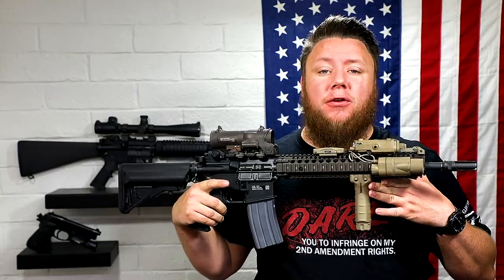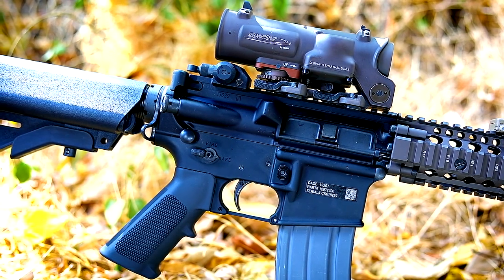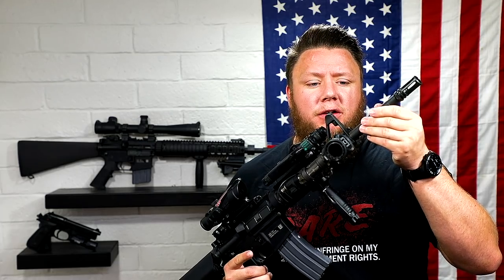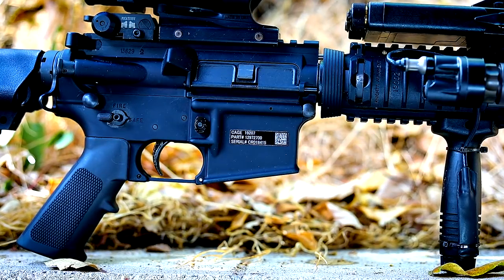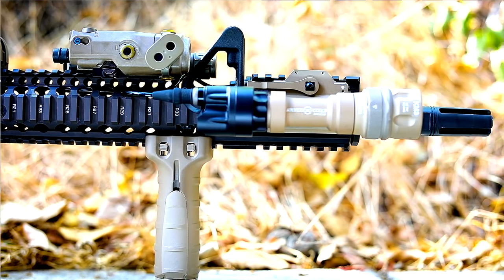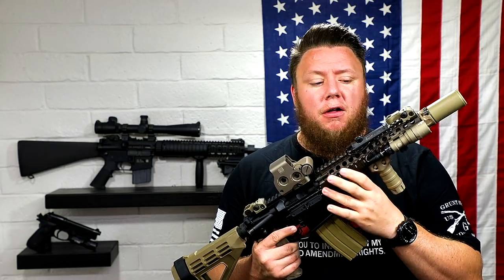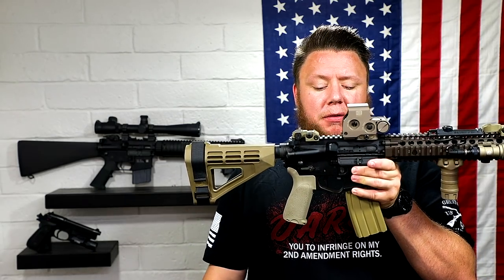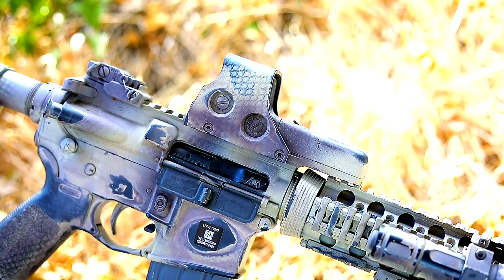CLONE RIFLES: CLASSES OF CLONES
Service Rifles / Clone Rifles are amazing, fun to build and have a rich history to tell. Figuring out what is clone correct, and classifying the type of clone you wish to build can be difficult. In this video I lay the ground work of classifying various Clone Rifles so we can dive deeper into what is clone correct in future videos!